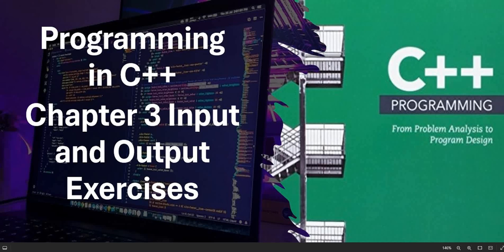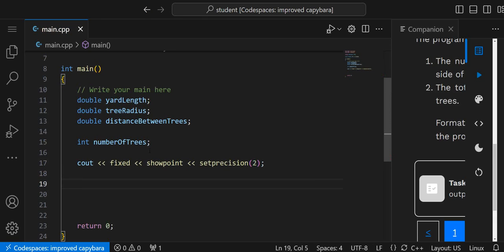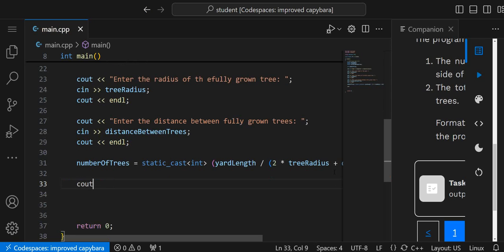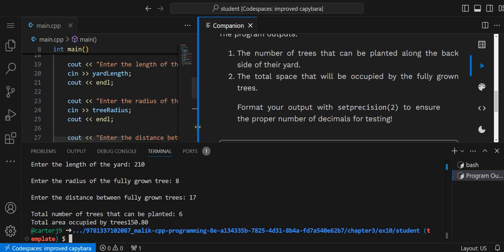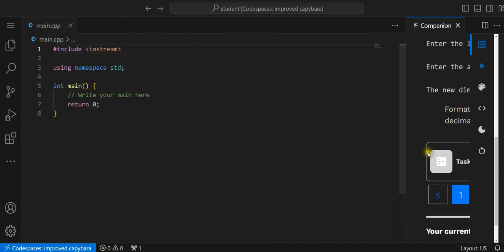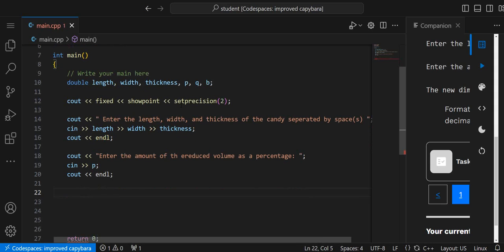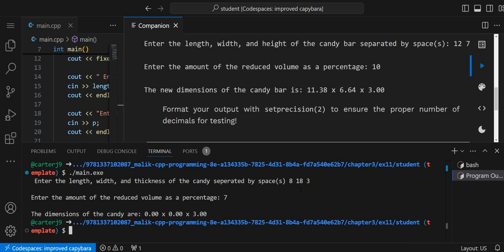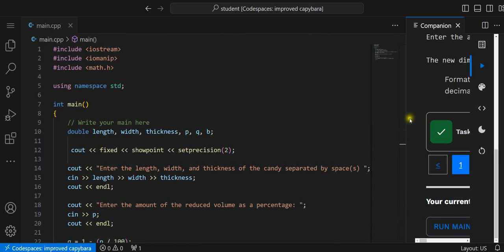Programming in C++ Chapter 3: Input and Output Exercises 3-10 to 3-11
This video covers Programming in C++ Chapter 3: Input and Output Exercises 3-10 to 3-11.